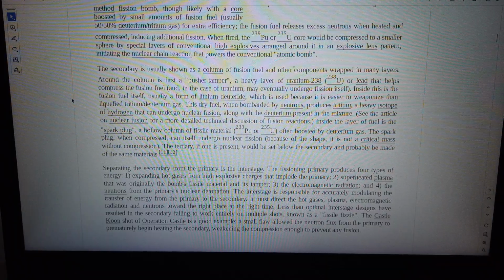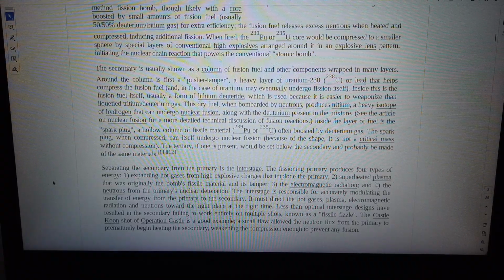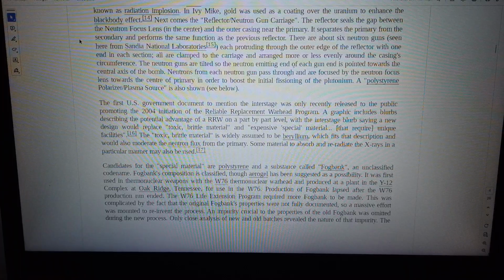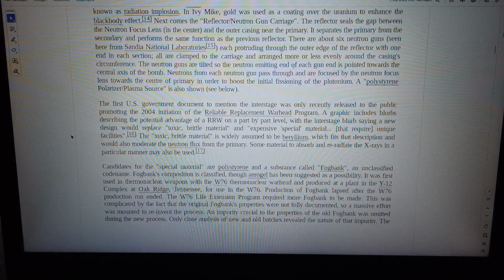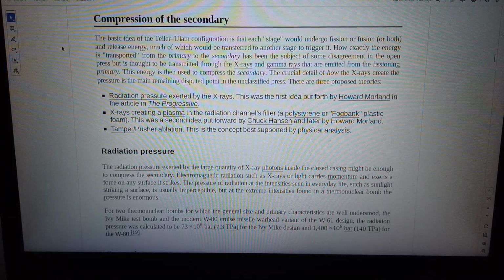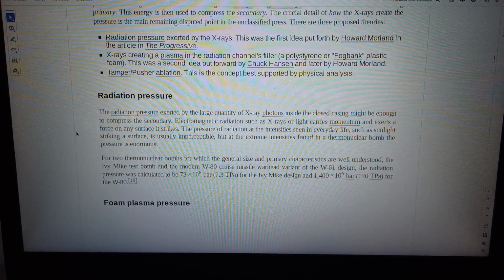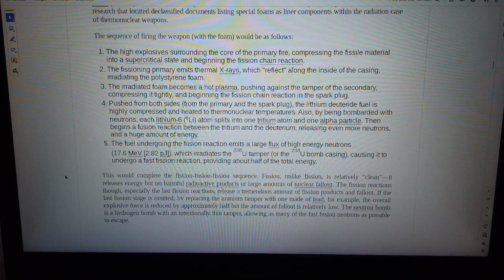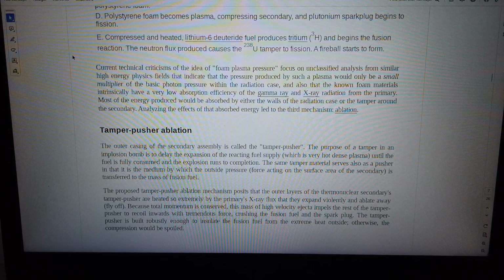MongoTV_8847 - LOOKING AT GAMER PC HARDWARE - Part 2428 - Thermonuclear Weapon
PART 2428 - Thermonuclear Weapon (This video is 6 Part : Part 2427 to Part 2432). They are on my playlist with name "MONGO TV - LOOKING AT GAMER PC HARDWARE") I like try do this, to get help read difficult technical English text loud. That will help me a bit to understand the text :-) Maybe this video could be helpful for some other too, that don't speak and read English very well :-) Have a good day too.